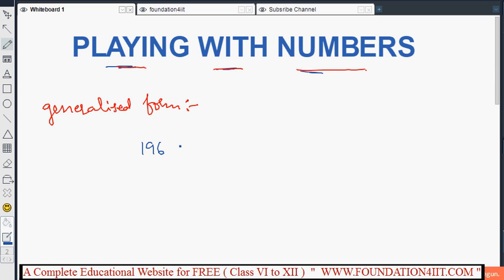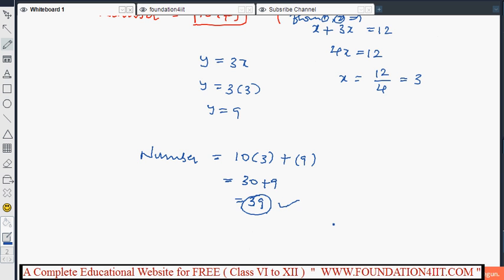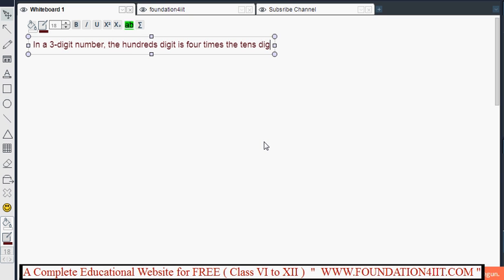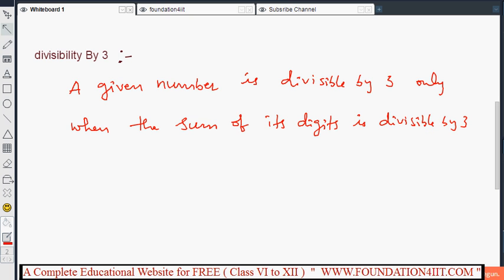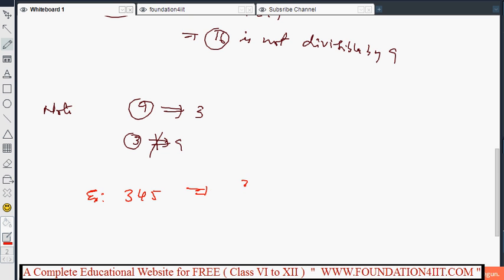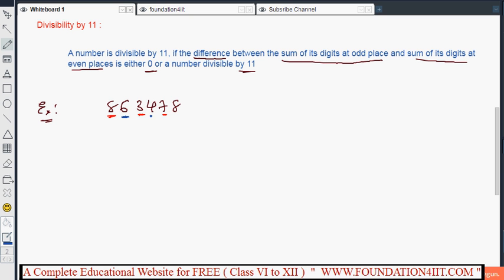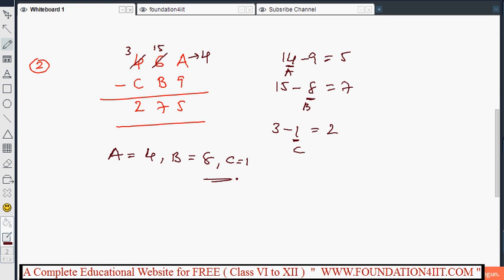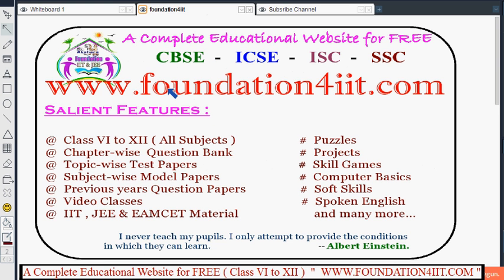Class 8 Maths ICSE || Playing With Numbers || Complete Lesson